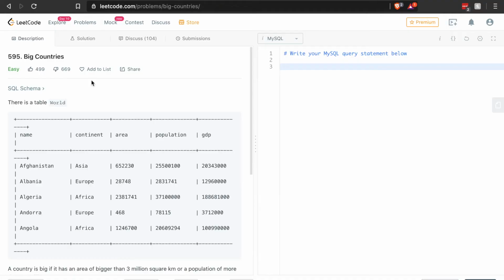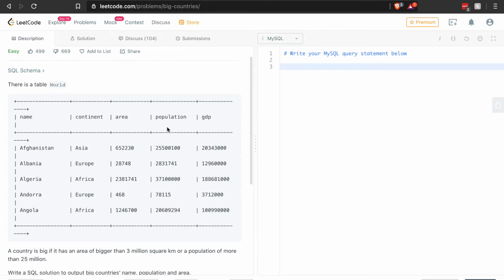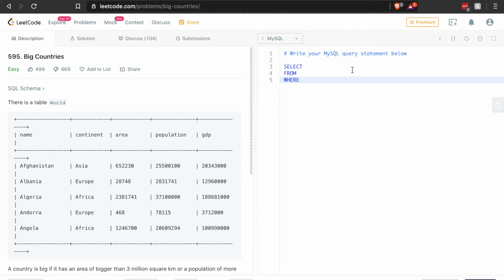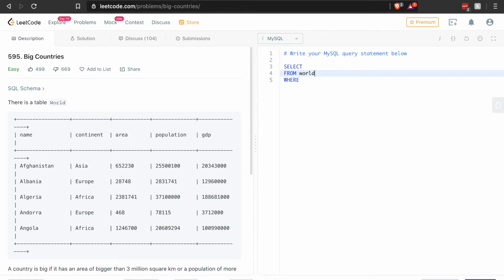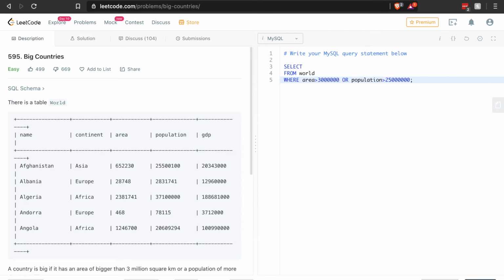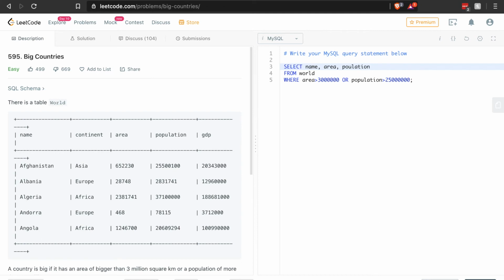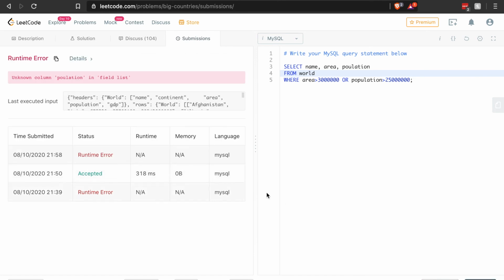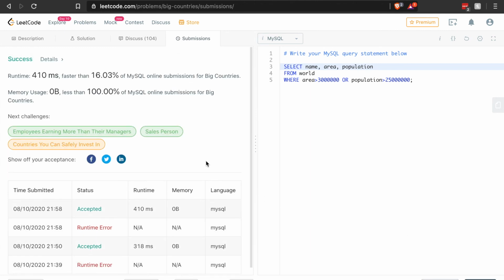Big Countries | Leetcode #595 | Easy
In this video we go over how to solve the "Big Countries" leetcode problem.